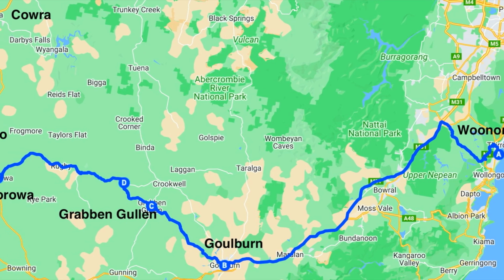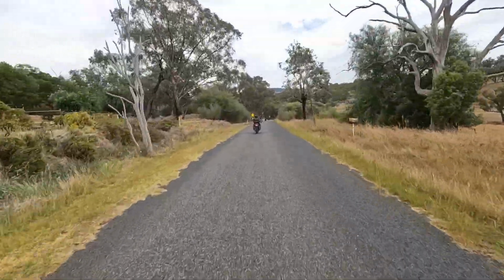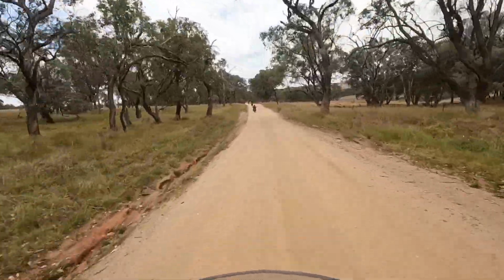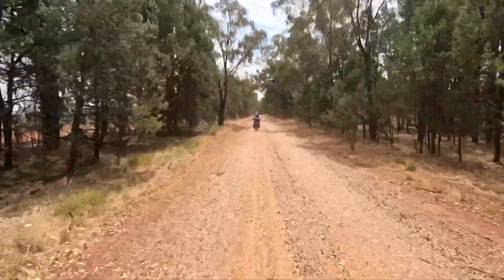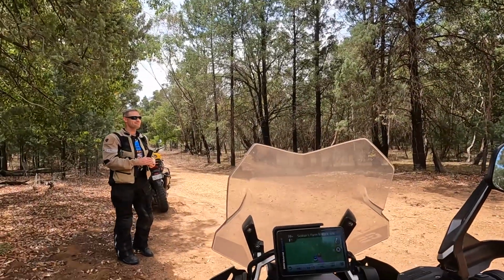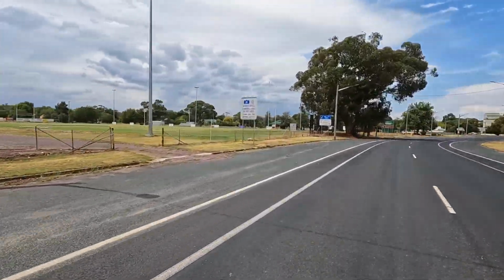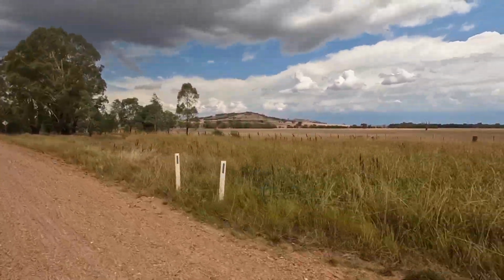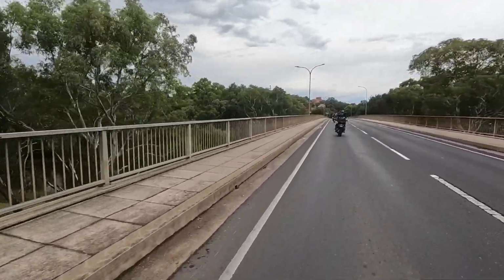Country Backroads – Boorowa via Grenfell and Seatons Farm to Cowra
Country Riding — 8 February, 2025 — A weekend with friends. The weather forecast said 35° with 20mm of rain, and we were planning to ride on some dirt roads. Guess what? The bureau was right! The area got hit by two overnight thunderstorms, and both days we had blue skies, and yes, the temperature did reach 35°.
We met Steven and Brian at Pheasants Nest, and Chris and Keryn at Goulburn. We had a lovely morning tea after the backroads to Boorowa, and then we started our dirt-country road trek across to Grenfell. This ride was inspired by Steve from Open Gate Photography, and it was a blast for everyone. It’s suitable for two-up riding, novice Adventure riders, and is definitely big-bike friendly.
On Saturday, we also visited Seatons Historic Farm, which was the only challenging part of the 2-day ride. Well, we made a mistake and entered by a seldom used sandy track. Upon arriving, Brian realised that this wasn’t the way in, but rather the easy road we took out was the correct way. By now, it was 35°, so we headed to Grenfell for a late lunch before hitting the road again on more enjoyable dirt roads to Greenthorpe. We were greeted by the opening Heavens — it poured rain, but only briefly.
We made our way to our Cowra accommodation, ready for a shower and a good night’s sleep. We headed to the Cowra Services Club for dinner (huge meals) and a few quiet ones (well, the 100+ HOGs that were there were very noisy, but very jovial).
Sunday dawned with clear skies, chasing away the thunder storms of the previous day. Fuelled by a delicious breakfast at the Breakout Brasserie Café, we set off to Wyangala Dam, which was at a low, but reasonable level. As we made our way back to Tarrants Gap Road, we noticed some signs of the erosion on the road — water ruts were everywhere. It’s been a while since we’ve been on this road, and we were surprised to find that the only technical section, over the mountain after the Gap Café, has been sealed. It made for a fun, twisty ride, but we were looking forward to sharing that part with our crew.
We then headed to Reid Flat, where we took a moment to thank each other for the past two days. Steven, Brian, Keryn, and Chris bid us farewell and headed back to Sydney via Bigga, while Toni and I continued our journey to Taylors Flat. We turned onto a great dirt road called Corringle Lane and enjoyed the rest of the ride on Rugby Road, including its dirt section before Bulleys Crossing. We then made our way to Goulburn via Biala and Gurrundah Rds.
Our weekend came to an end with a delicious lunch (Pies) and a chance to catch up with David Powell and Renee at the Farm Club. We were able to say hello to Corrine and Kim again, and also meet Renee’s parents and two sons.

Chapters/Contents
00:00 Introduction
00:30 Boorowa
01:04 Geegullalong Rd
02:44 Murringo Rd
03:31 Belowra Rd
04:33 Robinsons Rd
05:15 Monteagle Stock Rte
07:46 Quamby Rd
08:09 Blayneys Rd
08:58 Trail to Seatons Historic Farm
12:32 Park Entry Rd
13:39 Nowlands Rd
14:04 Grenfell
14:52 Gerrybang Rd
15:27 Bembricks Lane
16:55 Wirega-Greenthorpe Rd
19:11 Bumbaldry Rd, Greenthorpe
19:25 Cowra
20:27 Cowra Lookout